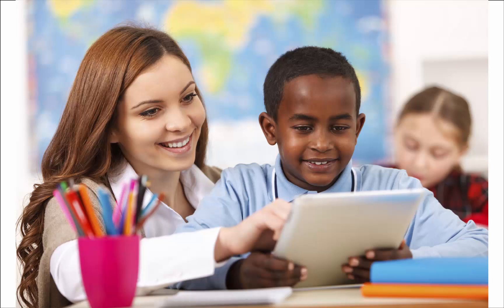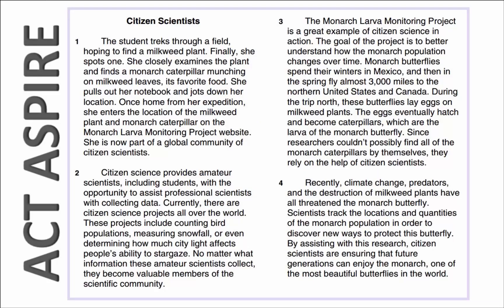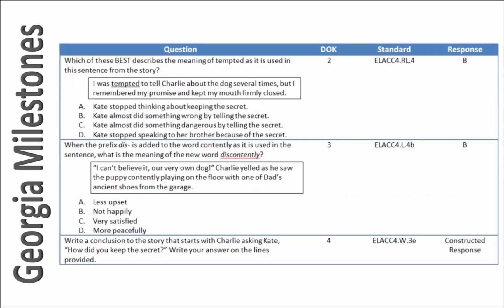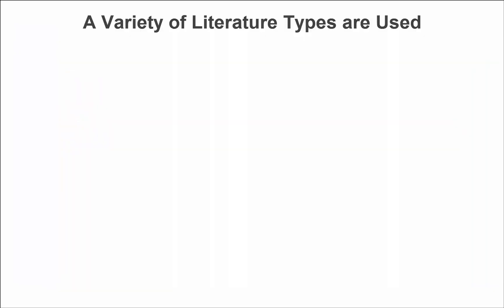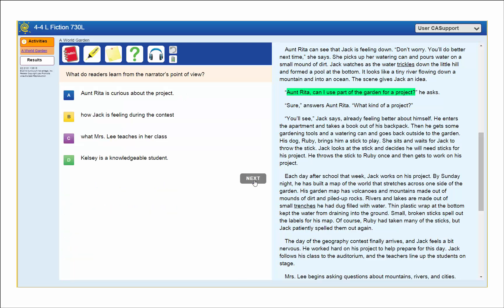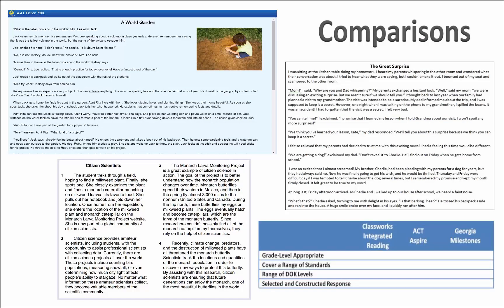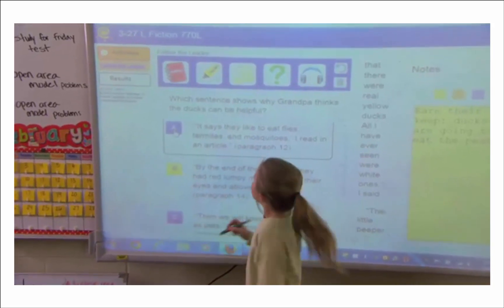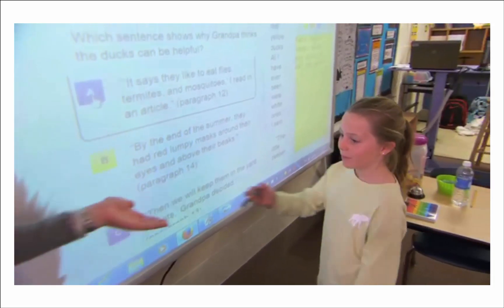Reading Instruction to Prepare Students for New High Stakes Tests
Addressing new state standards and the increased rigor of high stakes tests has shifted your classroom practices. Watch our brand new video for actionable ways to use your current reading and math instruction to effectively prepare students for your new state test.